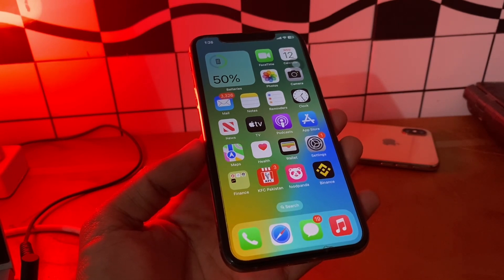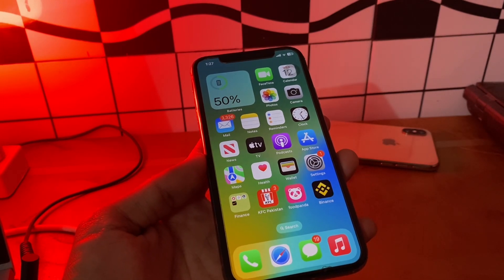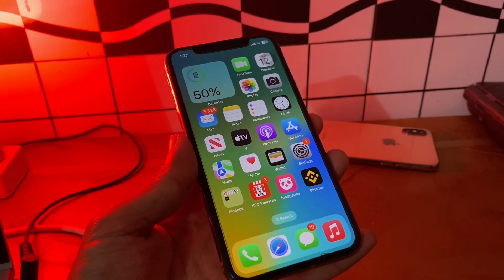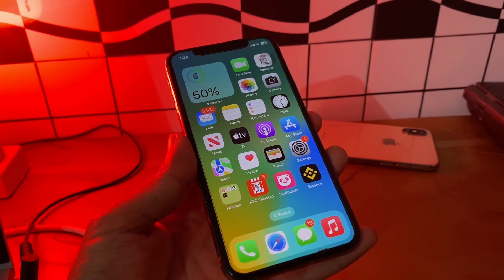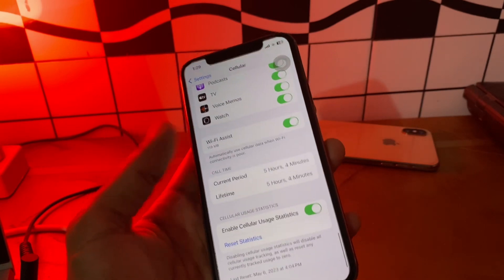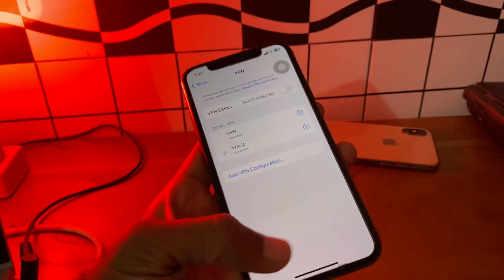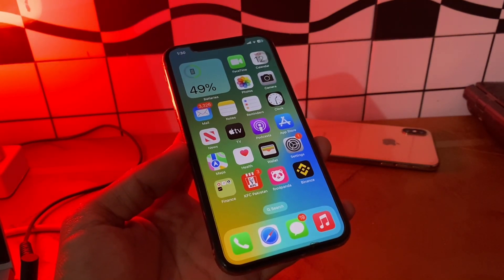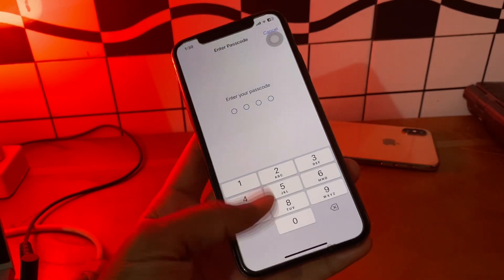Fix WiFi Keeps Switching To Cellular Data on iPhone iOS 16/17